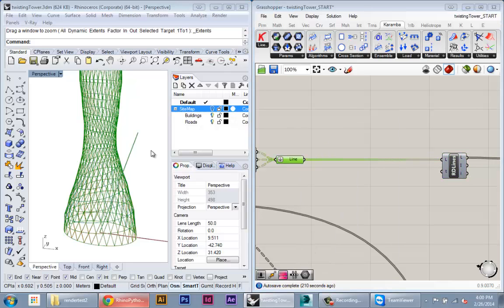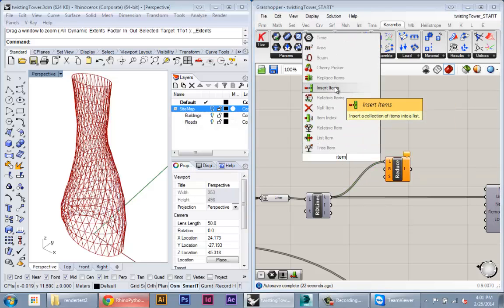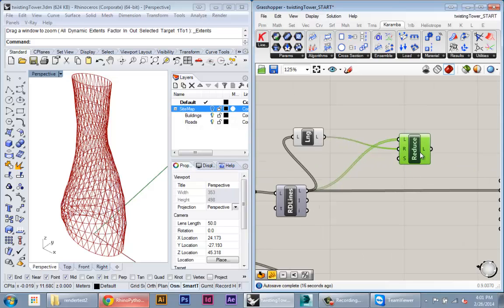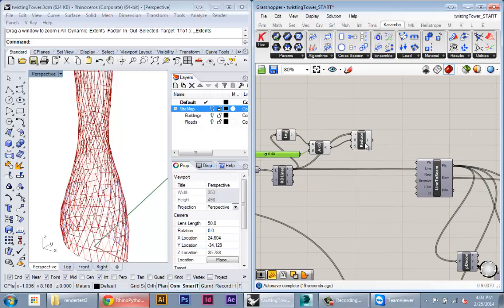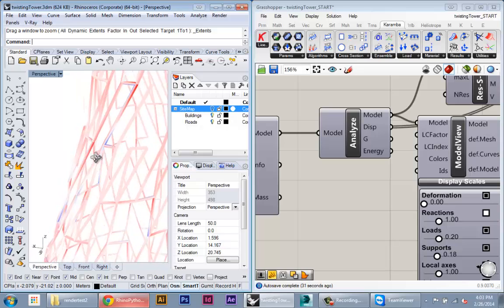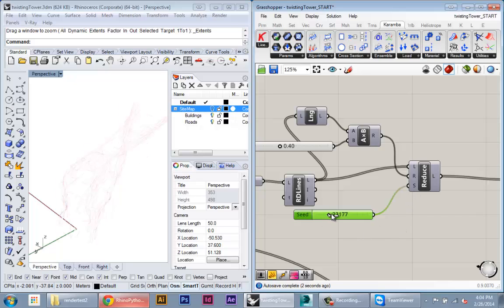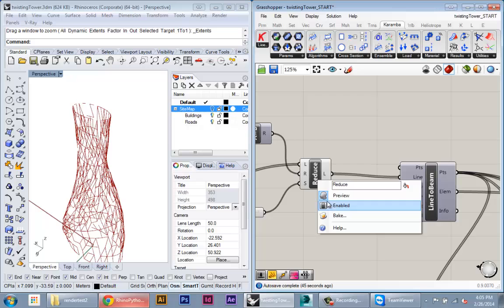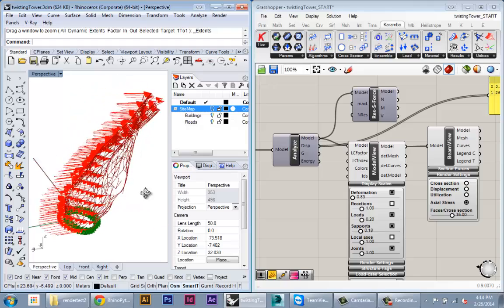Karamba Structural Analysis 4/4 - Real-time Feedback